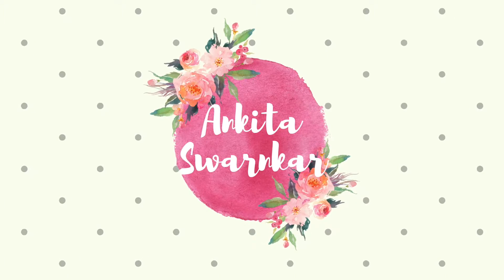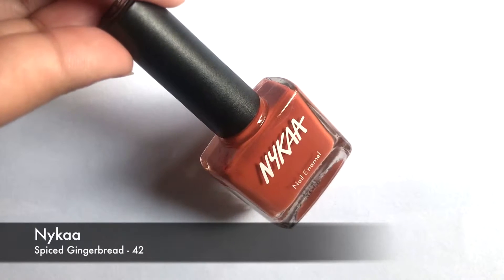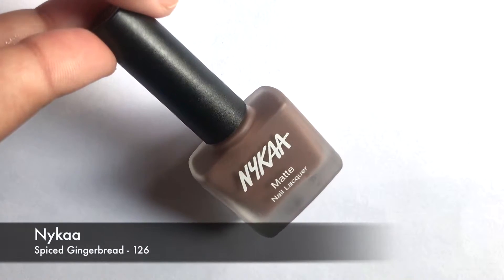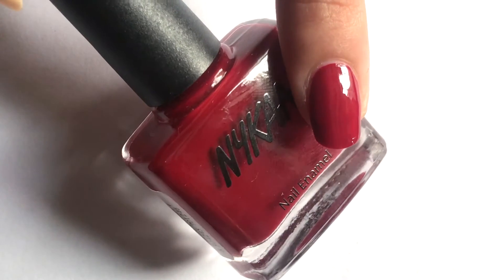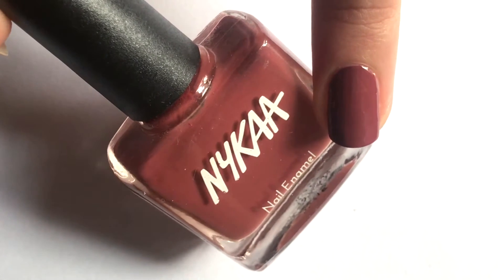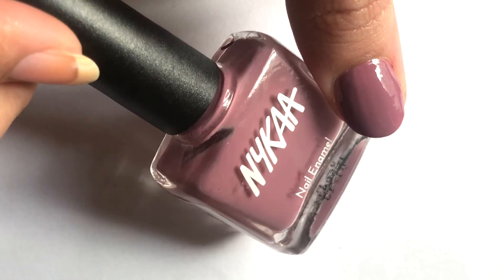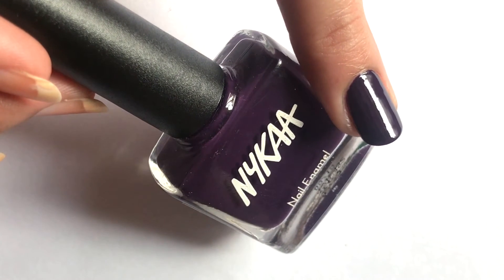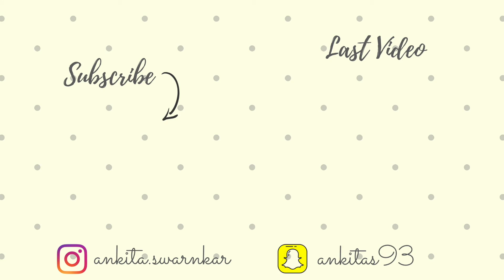15 Nail Polishes for Winters (Hindi) | Ankita Swarnkar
Hi Guys!

Today I'm sharing my top 15 nail polish suggestions for winter season.
I hope you'll like the suggestions.

Nykaa - Spiced Gingerbread
Nykaa - Christmas Pudding

XOXO
Ankita Swarnkar